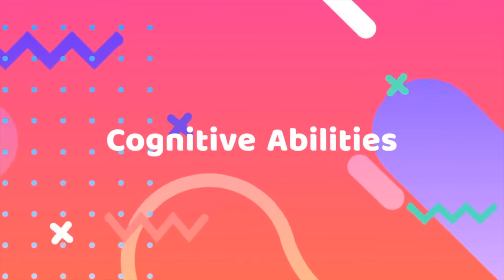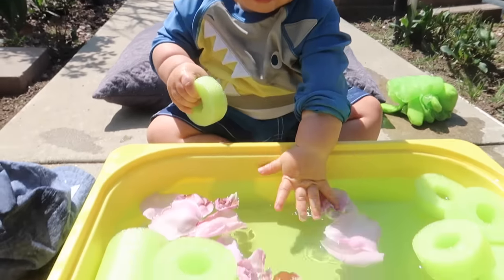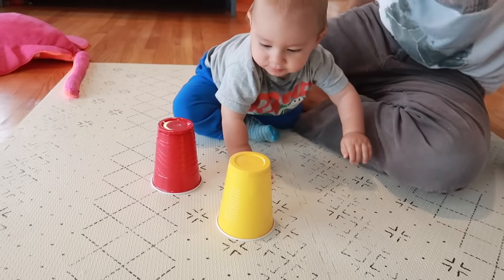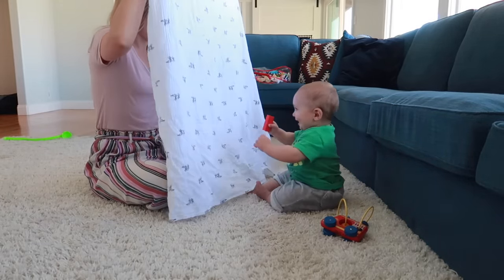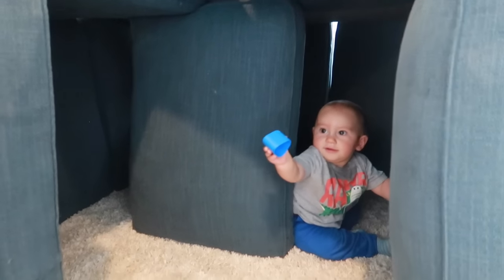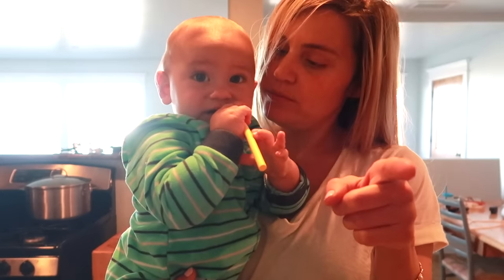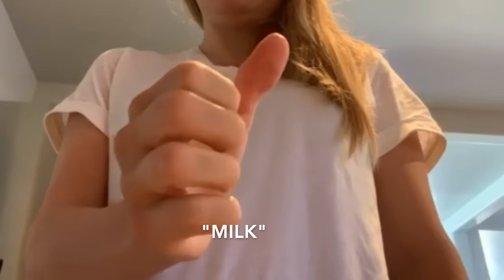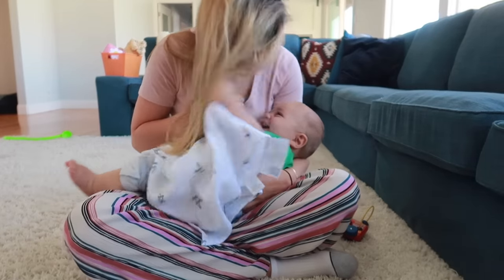BABY PLAY - HOW TO PLAY WITH 6-12 MONTH OLD BABY - BRAIN DEVELOPMENT ACTIVITIES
Have you ever wondered what's going on in your baby's brain?  In this video, I give you a glimpse inside your child's brain development, and provide some suggestions for activities that inspire connection and growth.  Between the diaper changes, naps, and feedings, life with an infant can be pretty busy! Don't get caught up in the life tasks and miss the fun.  Help your baby reach their milestones and learn about the world with these developmental activities for infants.
This video is intended for baby's between 6 and 12 months of age ❤️

👶🏻👶🏾Our Gray Zip Up Swaddle